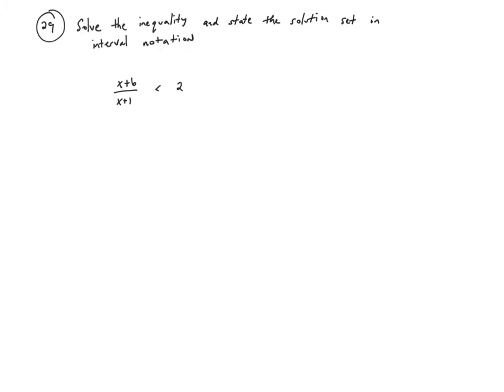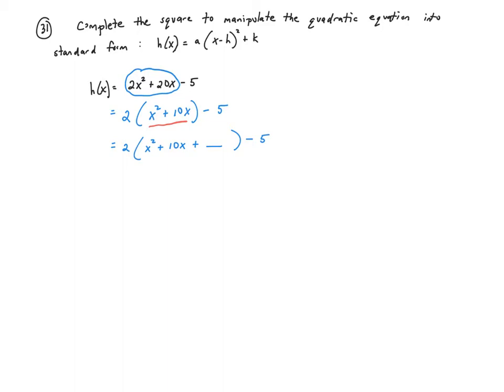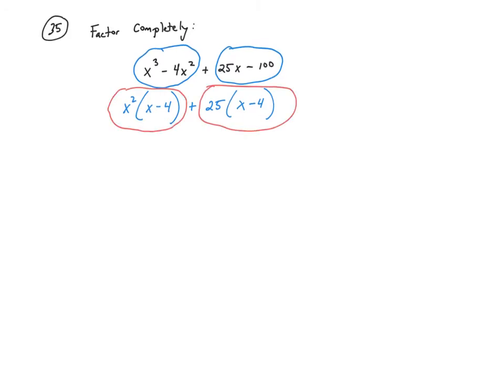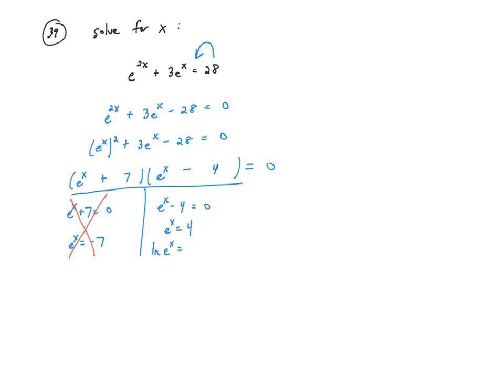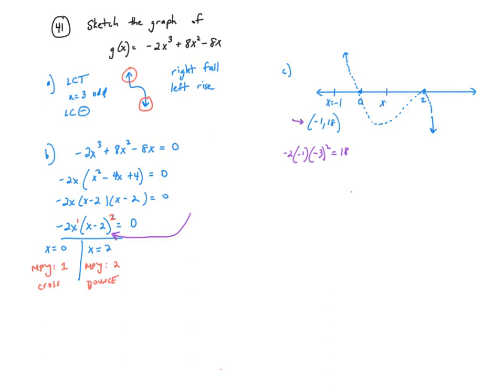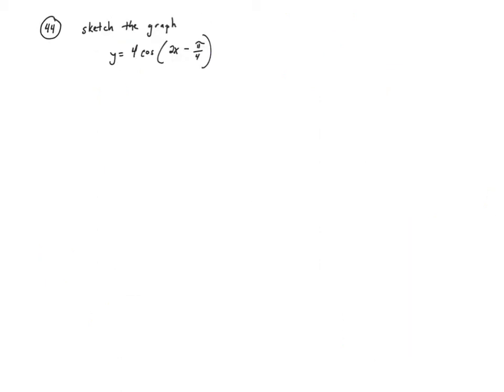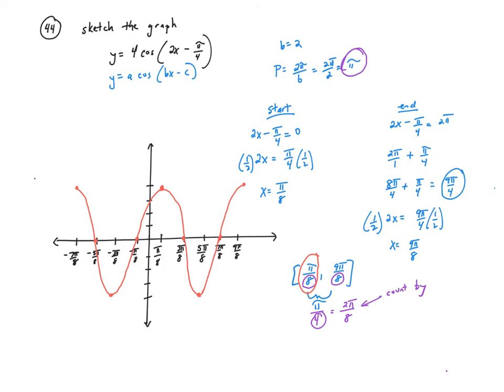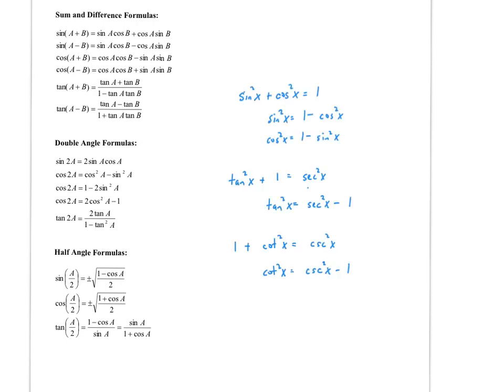Precalc Final Exam Review Class Part 2